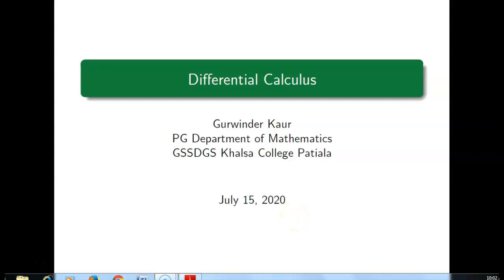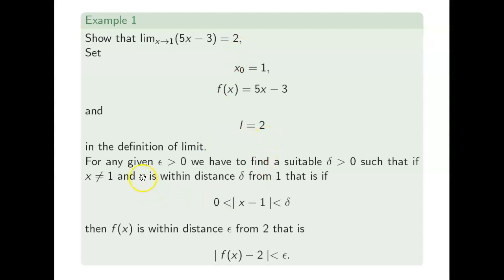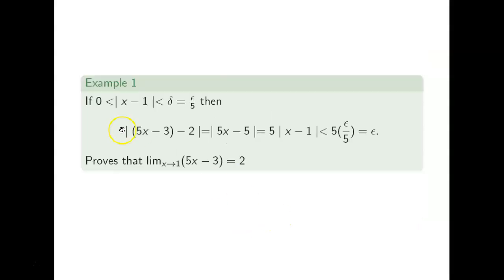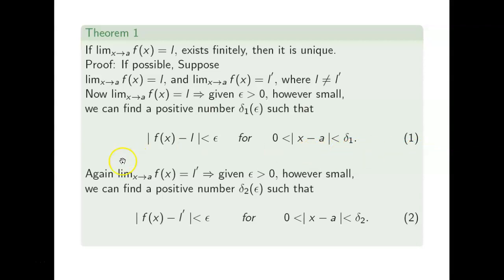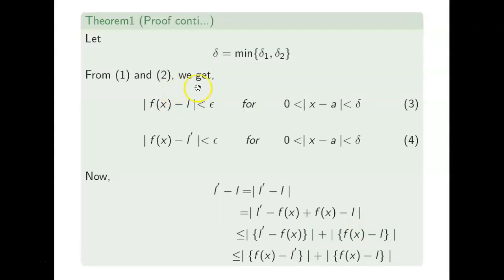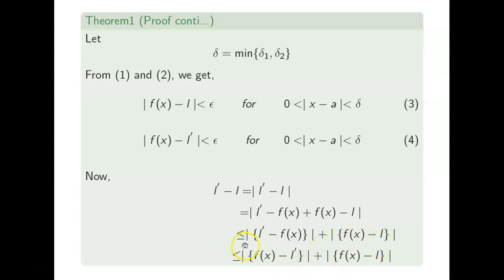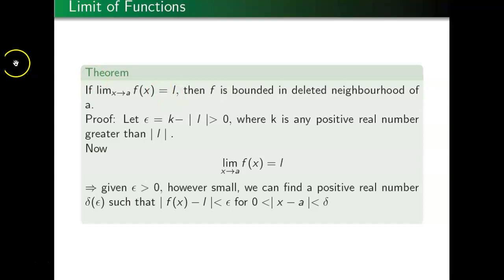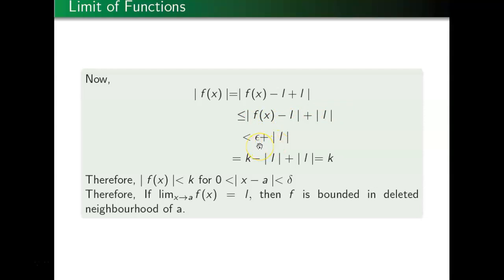Differential Calculus Lecture 2